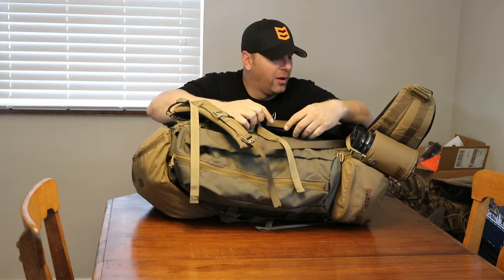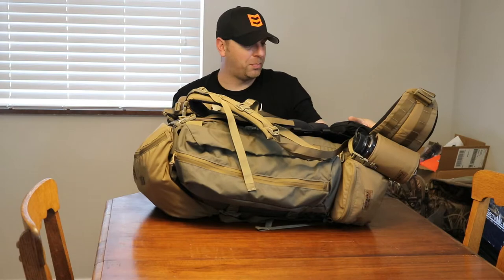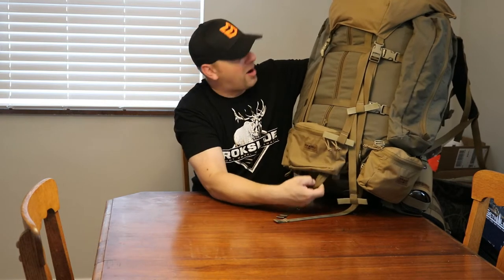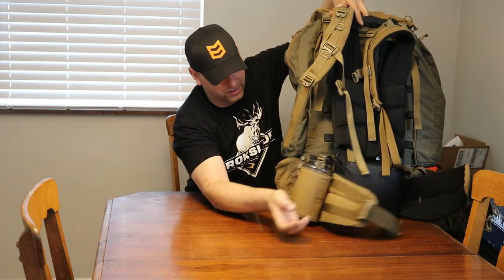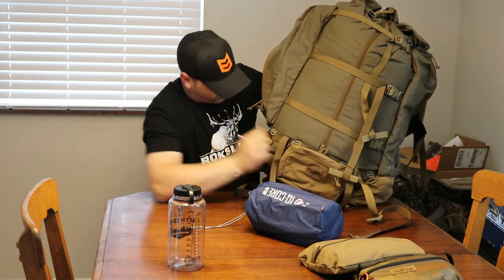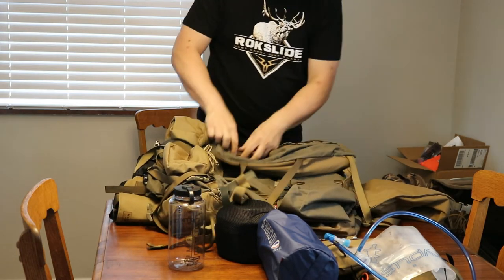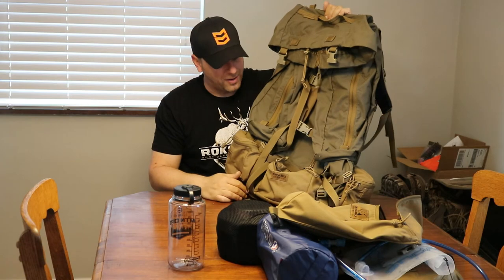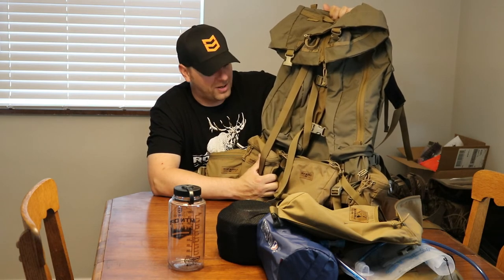The Kifaru Fulcrum pack.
A look at the new Kifaru Fulcrum. A very large pack that can be used for very long trips or it can be used for day trips.